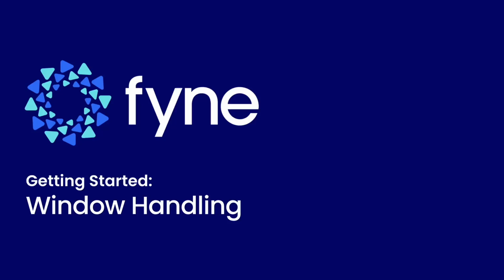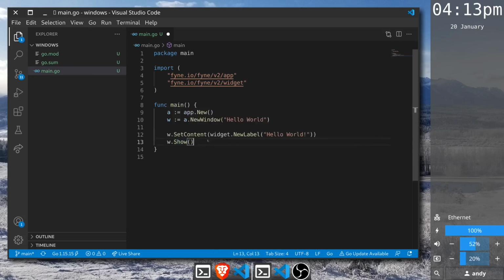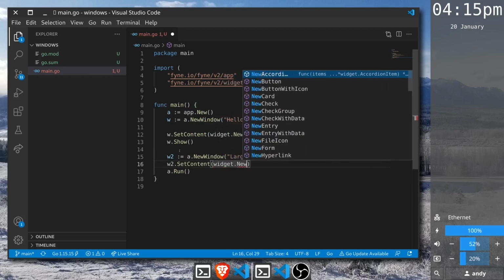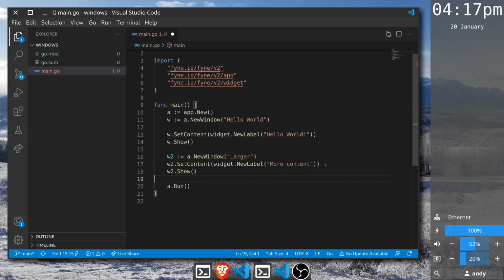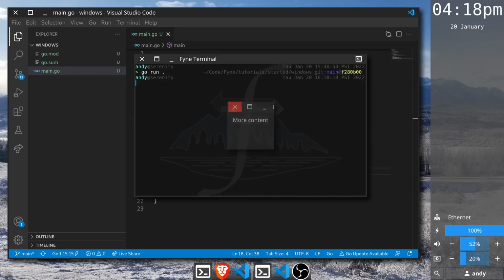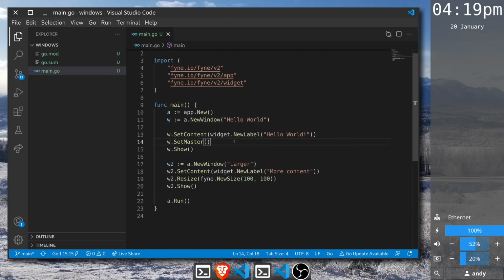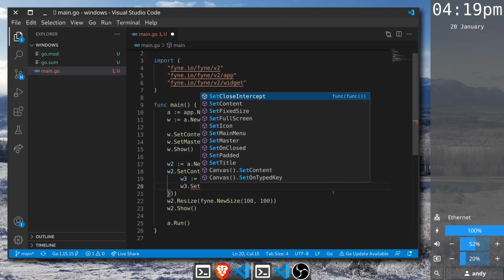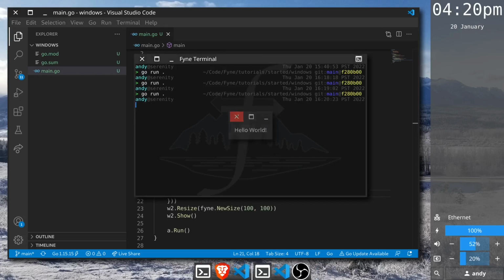Fyne Getting Started: Window Handling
In this video we see in more detail how to to work with windows in a Fyne application. It explores showing multiple windows, resizing and also working with a master window.